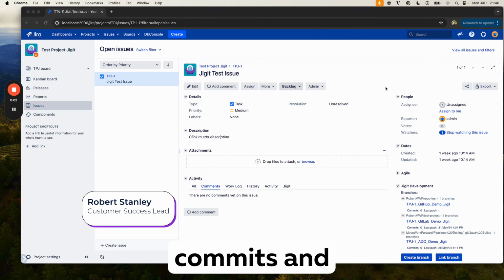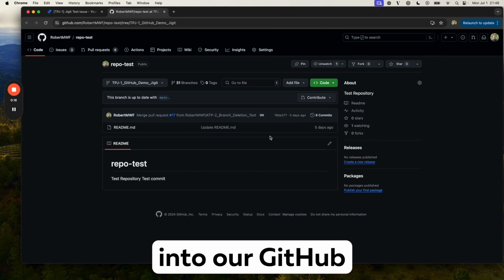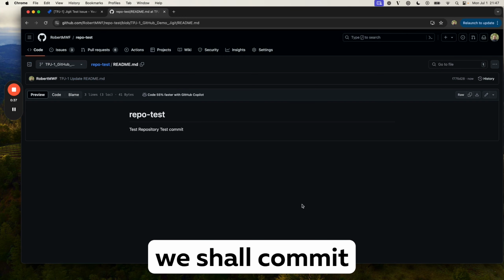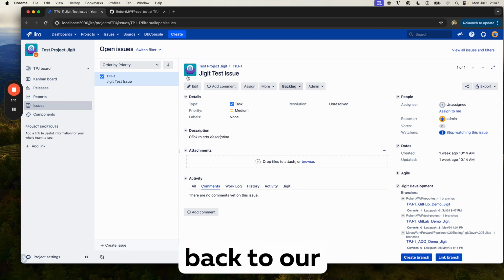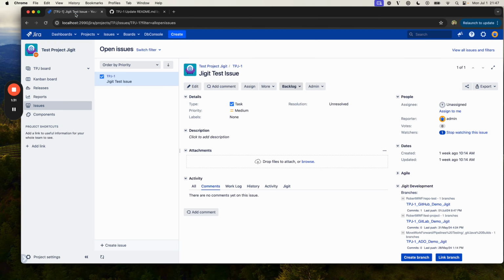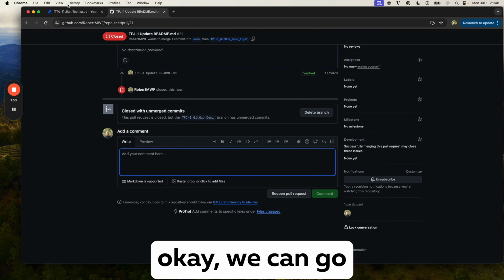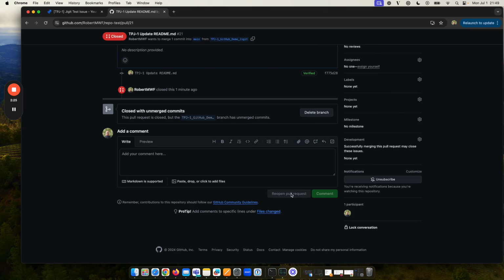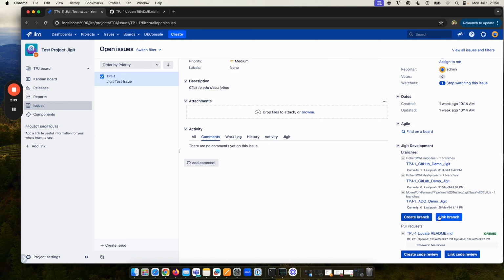Jigit Tutorials: How to create pull request and commits with GitHub and Jigit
Welcome to our latest episode of Jigit Tutorials!

Jigit Tutorials: How to create pull requests and commits with GitHub and Jigit

* This will also work with Gitlab and Azure DevOps repositories.